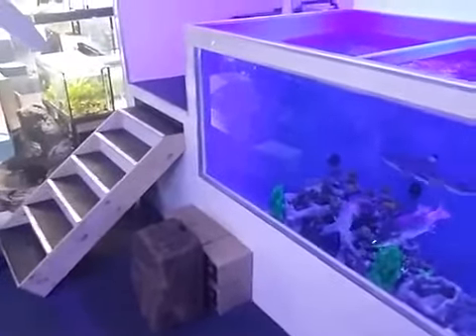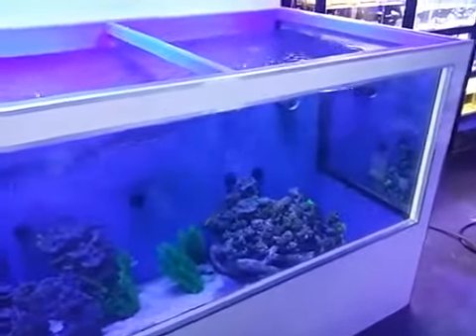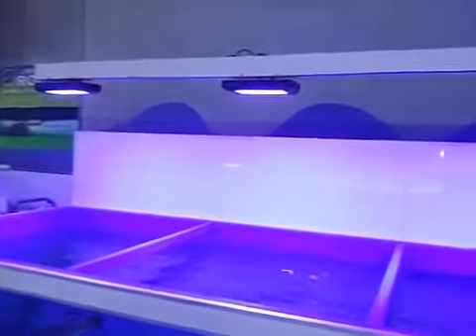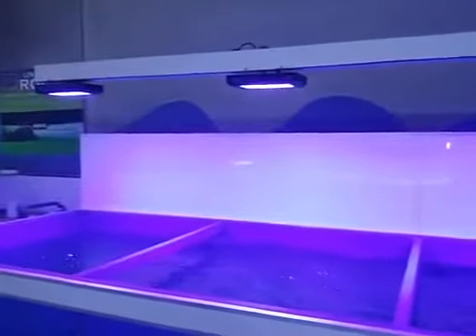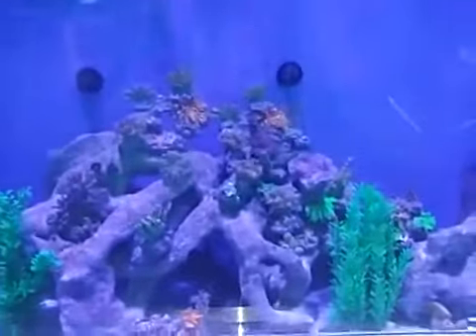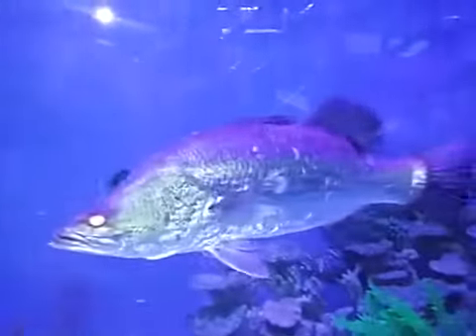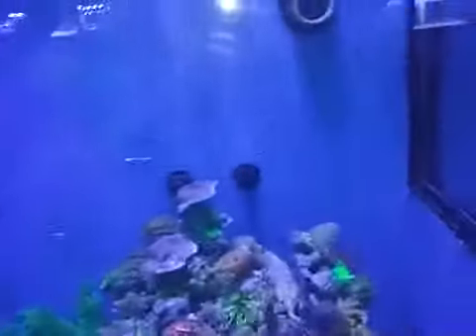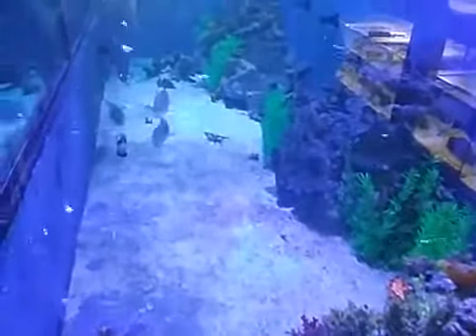Majestic shark tank aqualina lights